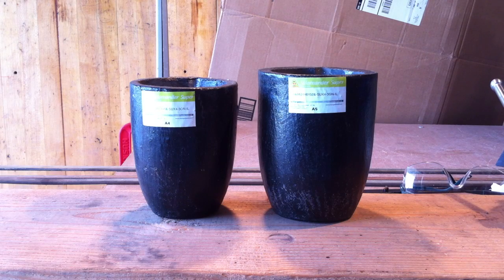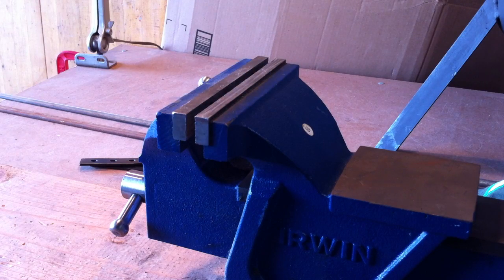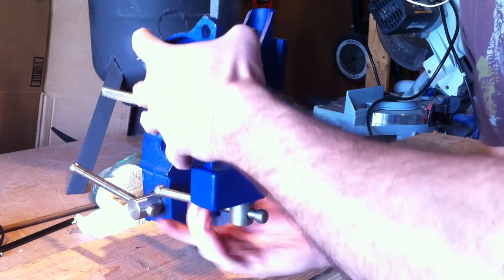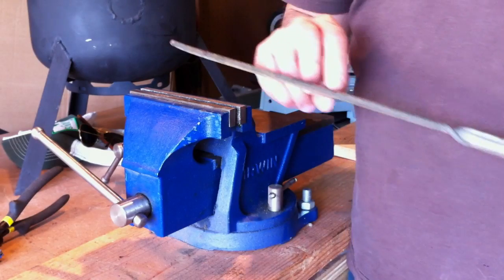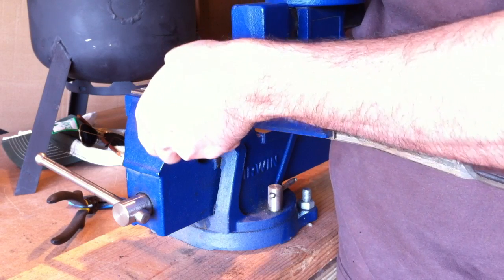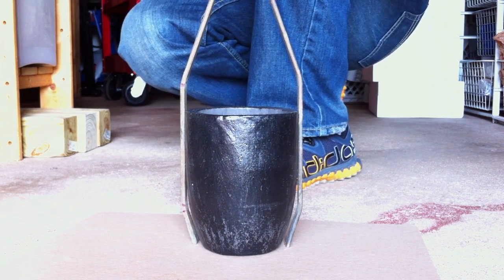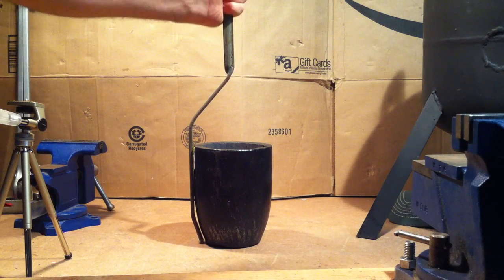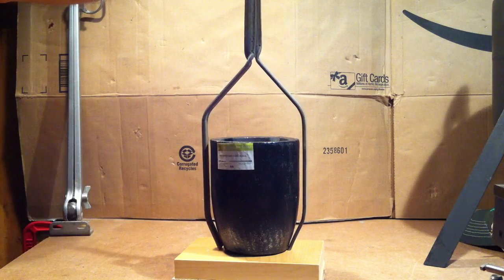Backyard Foundry DIY tools - lifting tongs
Before I can pour any molten metal, I need a method of getting the crucible in and out of the furnace. Here, I'm using what little metal fabrication I know to build a set of crucible lifting tongs. I'm pretty new to working with metal so if I can do it, so can you!